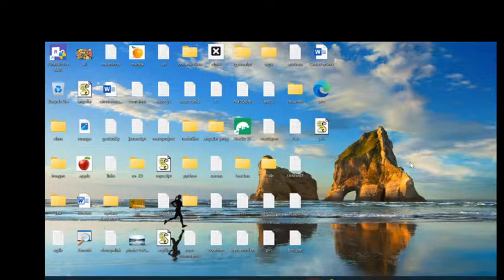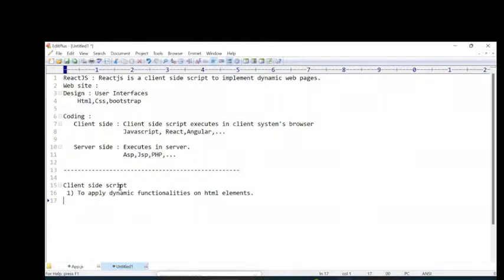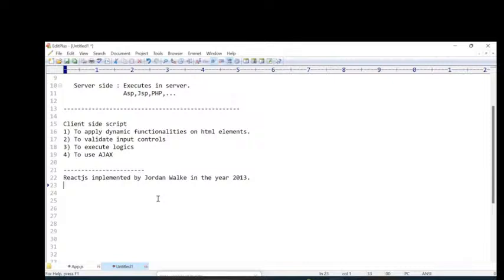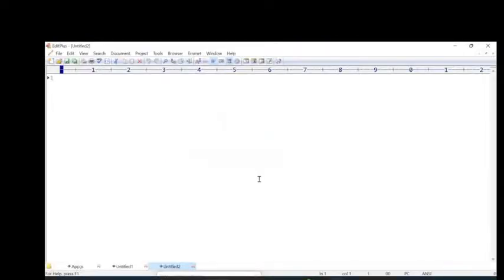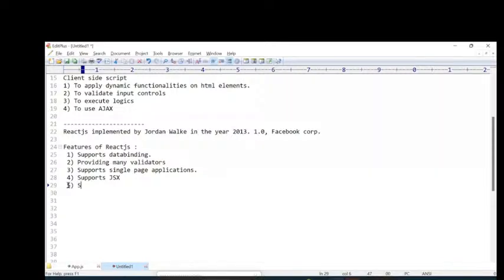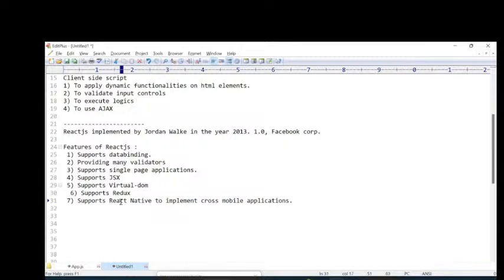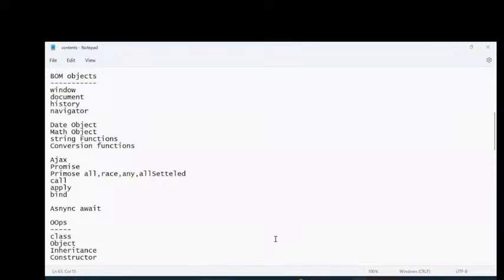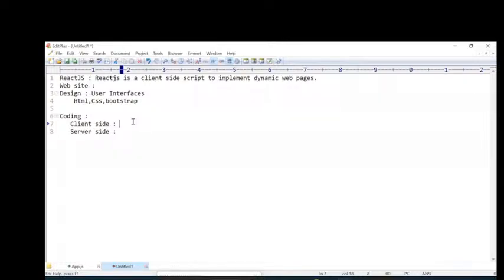REACT JS tutorials by Mr. Swamy Naidu Sir